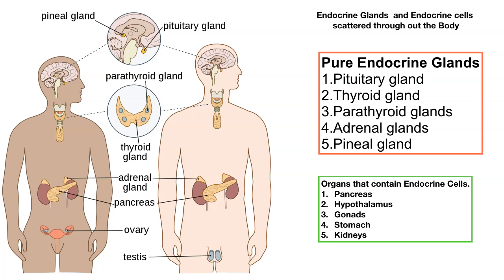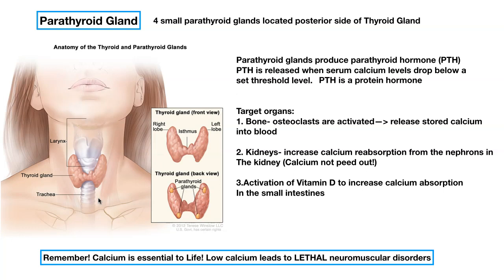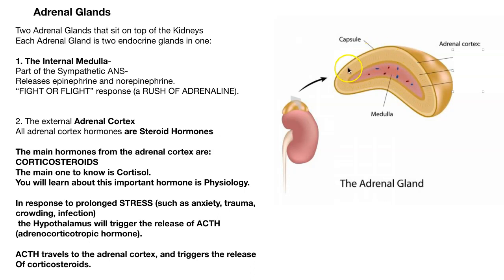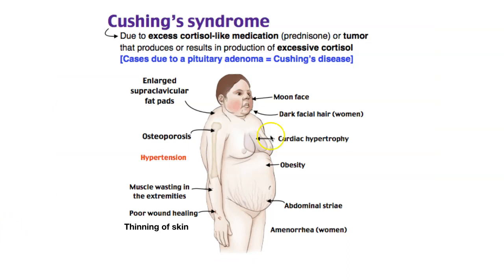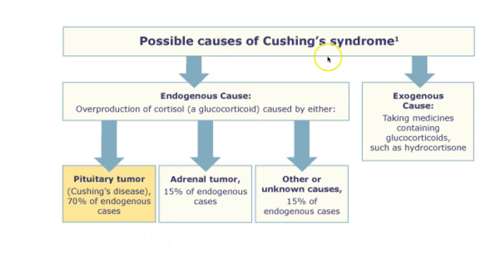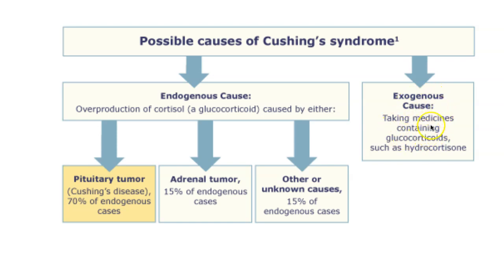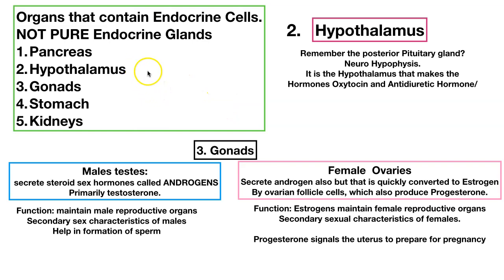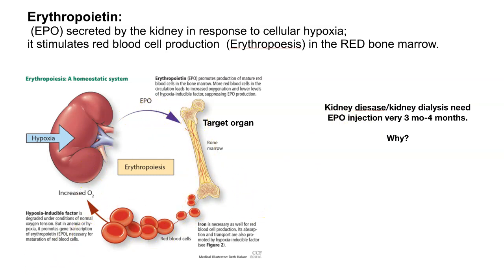Endocrine System part 2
This Video goes over the Thyroid gland, Parathyroid glands, Adrenal glands,
and the Pineal gland.   We also go over organs that have Endocrine function: Pancreas, Hypothalamus, Gonads, Stomach and Kidneys.